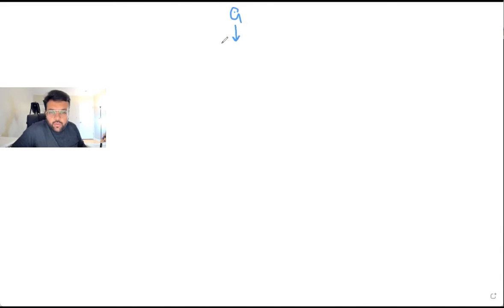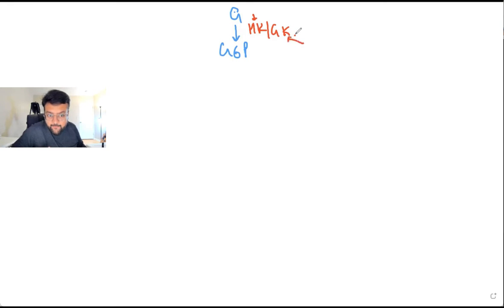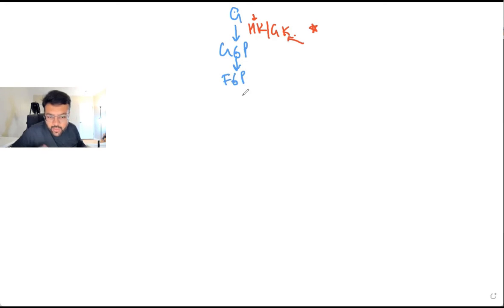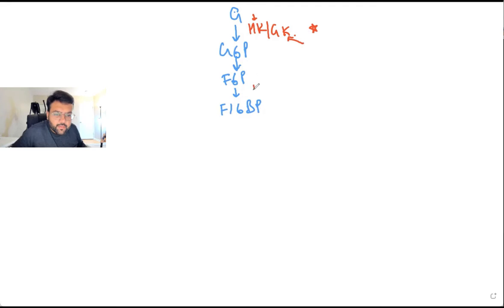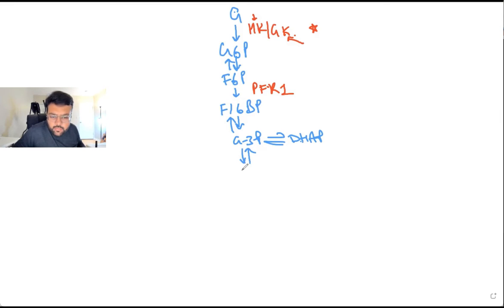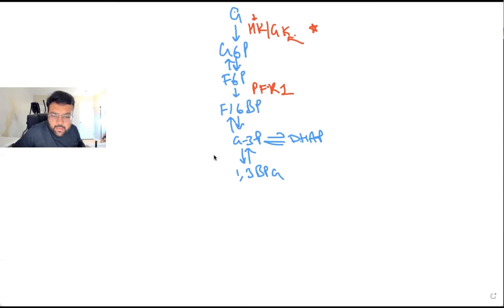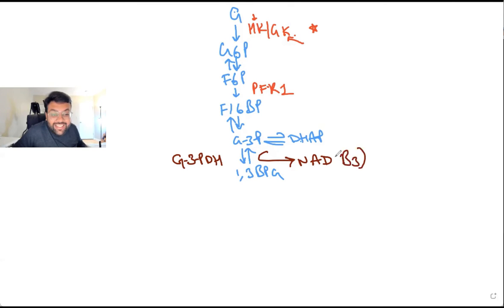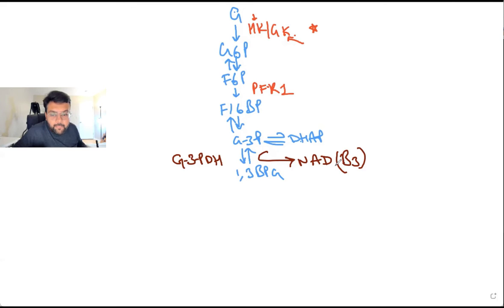Glycolysis & Gluconeogensis for USMLE Step 1 | Biochemistry | Apurva Popat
For buying my USMLE Step1 notes or to know more about USMLE Steps foundation course, ask me on -